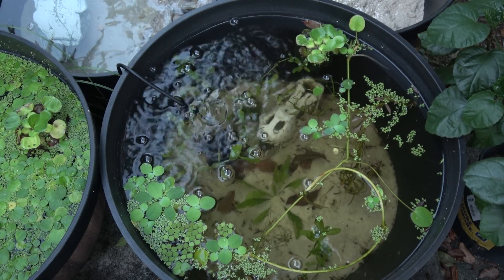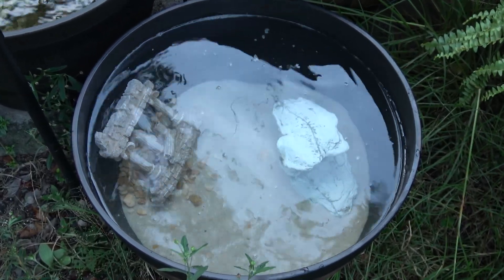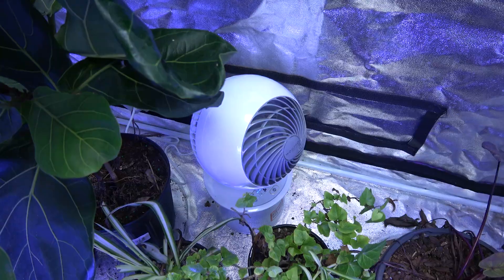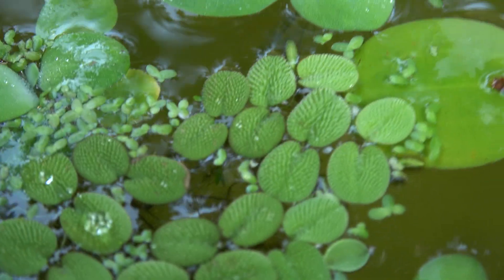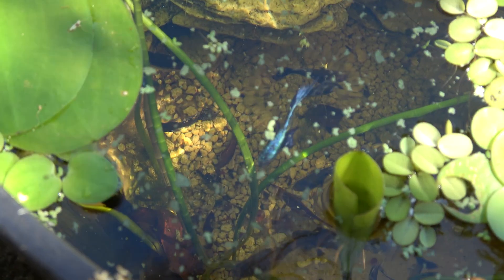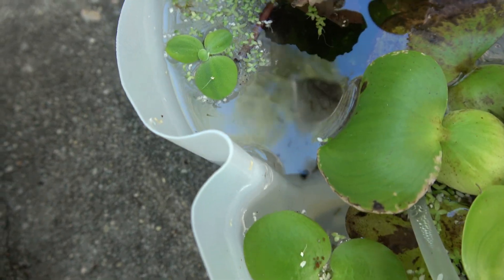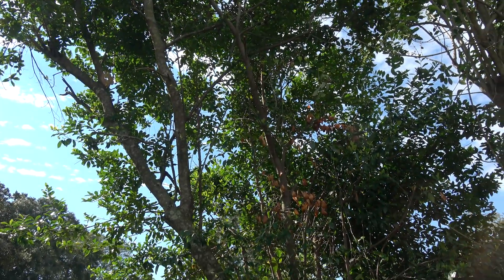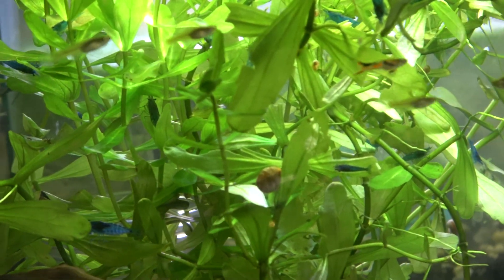Summer Ricefish Ponds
I bought a few ponds for my backyard, join me for the journey (Zone 9a). I've kept fish in buckets before, but never prolonged exposure to the outdoors. Through the sweltering heat I was able to spawn Blue Miyuki Medaka Ricefish, Daisy's Ricefish, Black/Midnight Medaka Ricefish and Medaka Koi Ricefish. The Purple Mosaic and Assorted Guppies also made their outdoor debut.

I've gained a new understanding of nature as the outdoors took care of a few pests. I'm overall happy with the results. I do often wonder if there's dragonfly larvae or leeches in the ponds. I caught a cat fishing in the pond so I try to minimize light at night to make sure the fish have a chance.